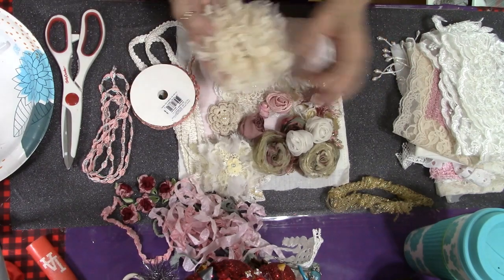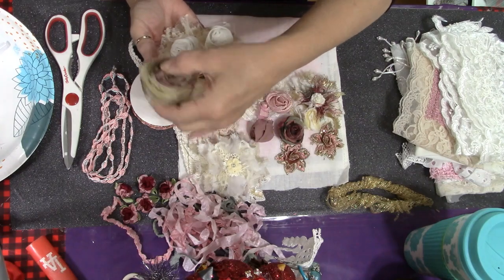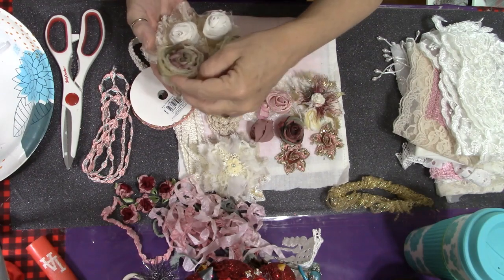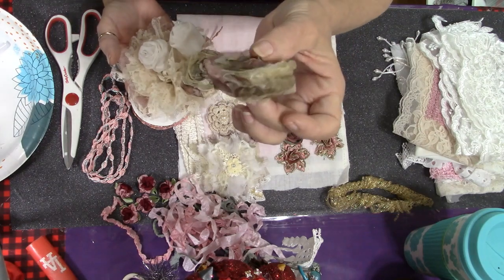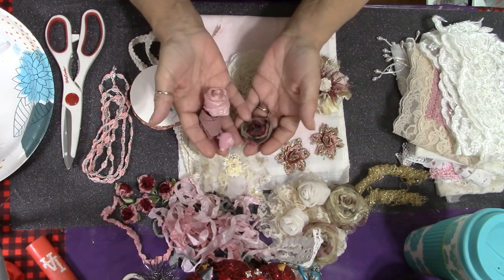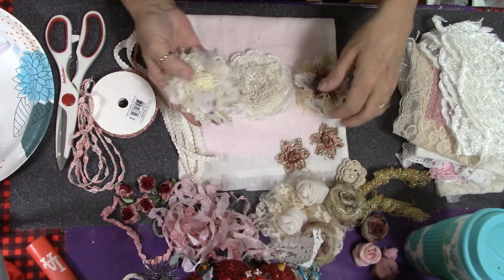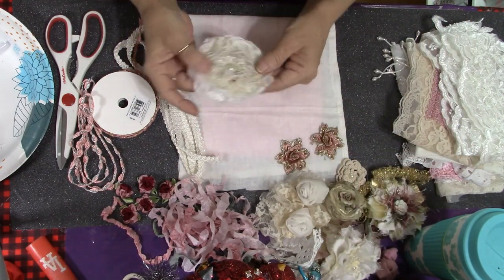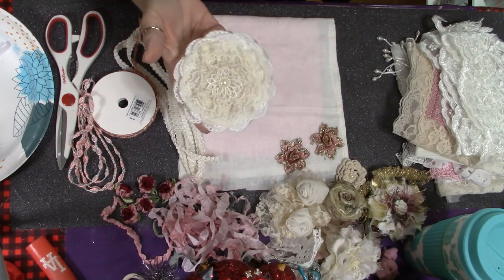No Sew Shabby Chic Pouch Tutorial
Learn to make these beautiful "no sew" pouches yourself.  This is a super fun project and so easy to make, especially if you don't sew.  You can find this pouch in my Etsy Shop